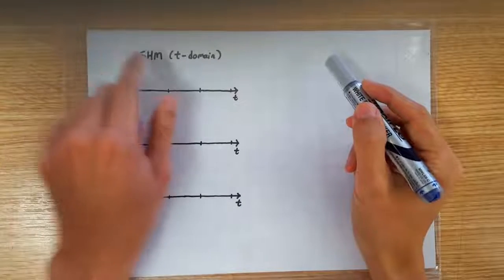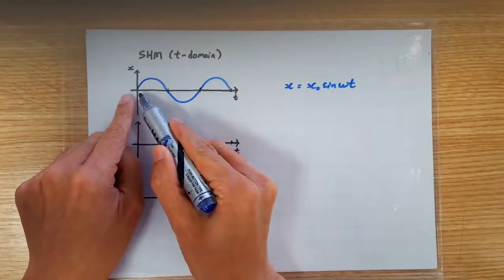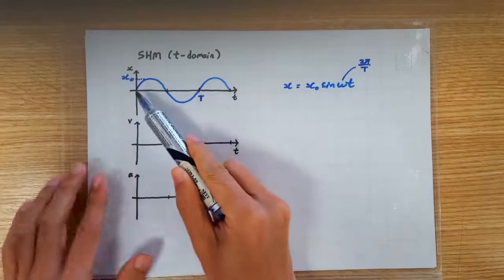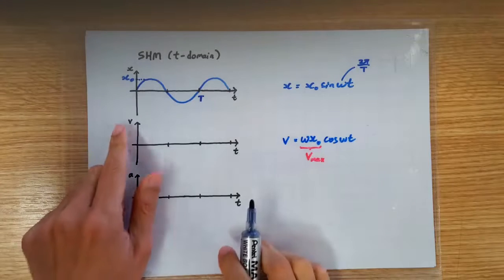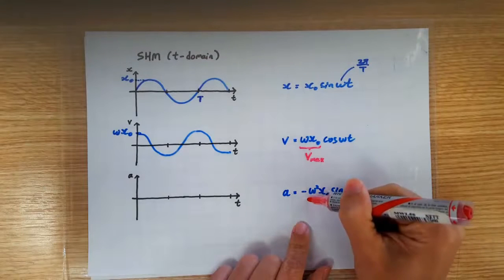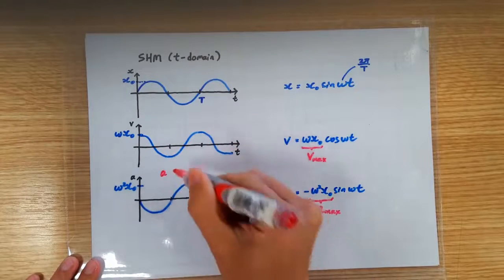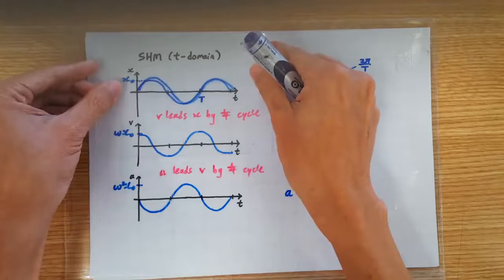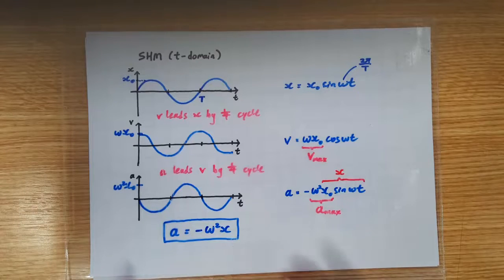x-t, v-t and a-t Graphs of SHM